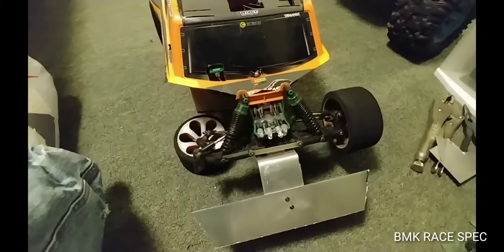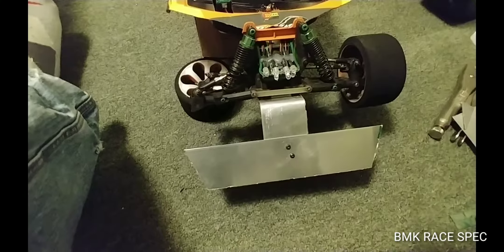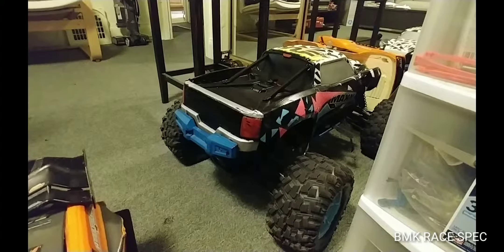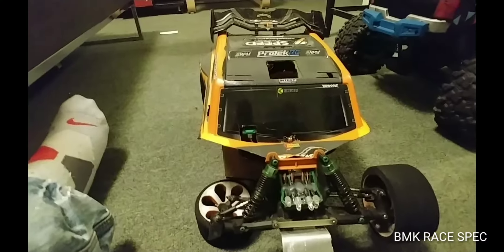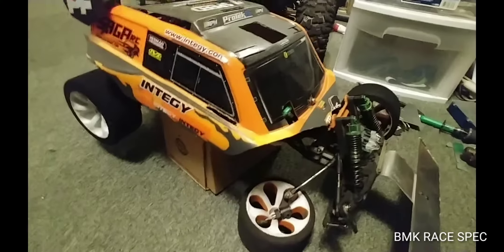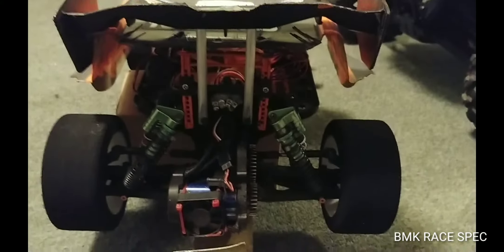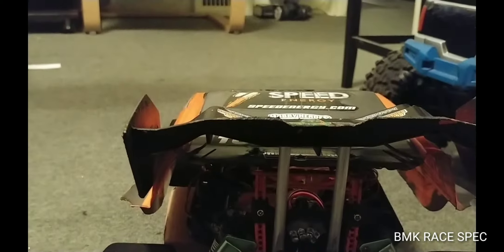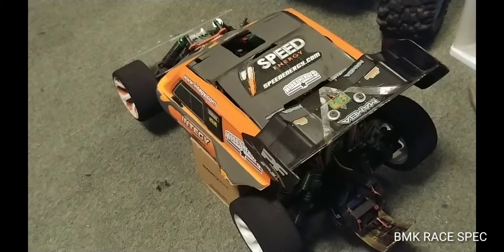Reworking my 2wd Traxxas Slash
BMK